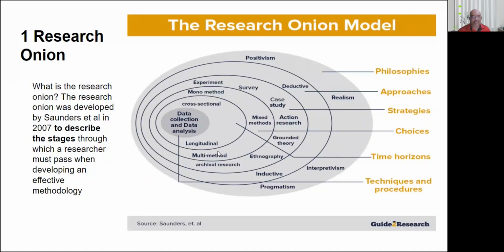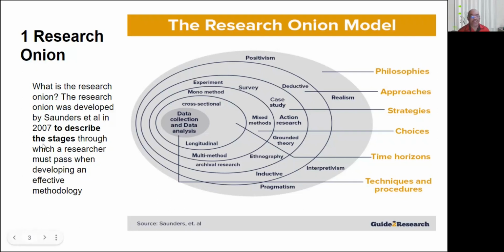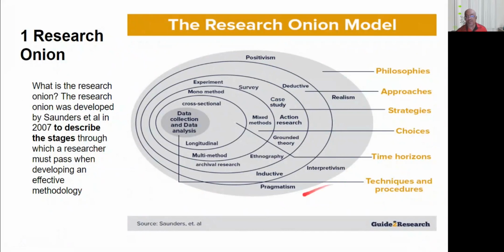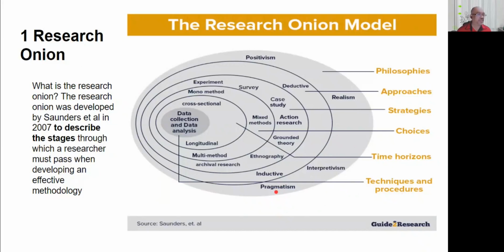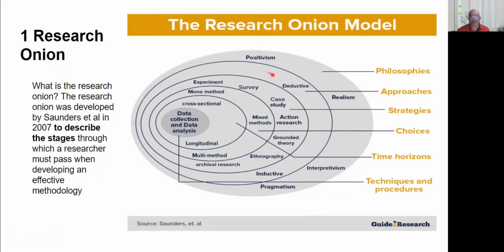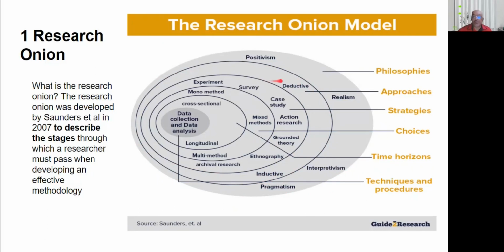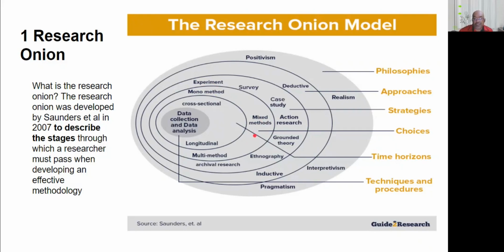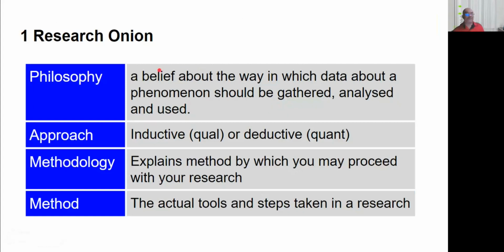Research Onion 2021 12 04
Research onion model is a really useful framework to look at the overall process of research.